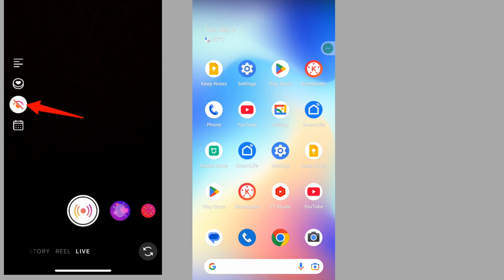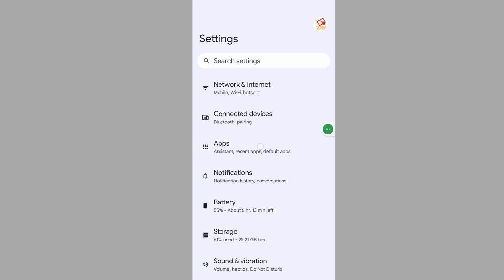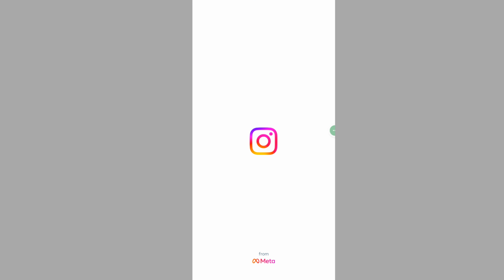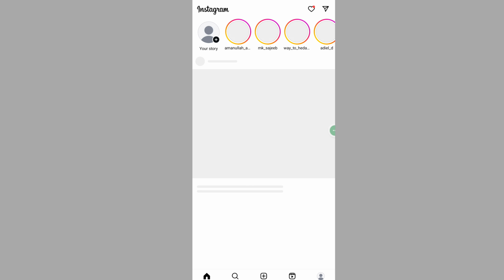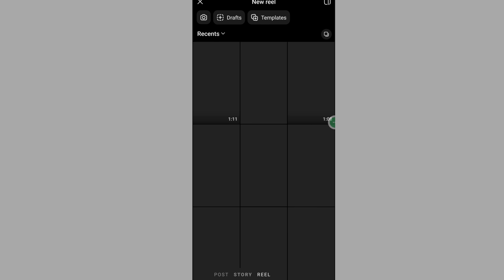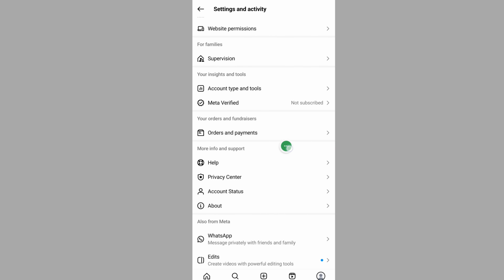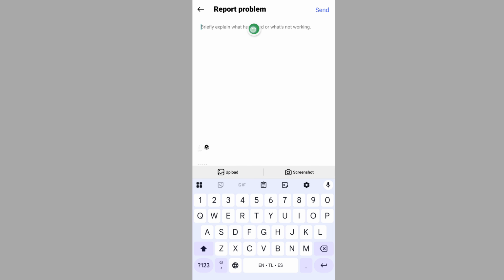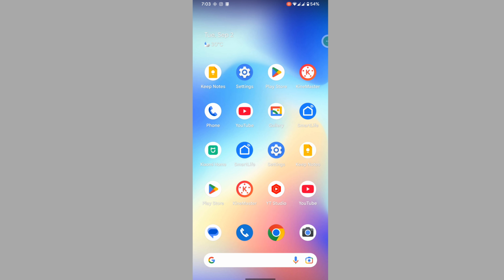Fix instagram live option not showing problem 2025 | instagram me live ka option nahi aa raha hai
Are you looking for how to instagram live option not showing problem 2025 | instagram me live ka option nahi aa raha hai ?  In this video I show you how to fix instagram live option not showing problem 2025 | instagram me live ka option nahi aa raha hai.

I hope that this method solve instagram live option not showing problem 2025 | instagram me live ka option nahi aa raha hai.

instagram live ka option nahin a raha hai
instagram live ka option nahin a raha
iphone
instagram live ka option kyon nahin a raha hai
instagram live ka option
instagram me live ka option nahi aa raha hai
instagram mein live ka option nahin a raha
hai
instagram par live ka option nahin a raha hai
instagram par live ka option nahin a raha
instagram ma live ka option nahi aa raha hai
instagram lite me live ka option nahi aa raha
instagram me live video ka option nahi aa
raha hai
instagram id me live ka option nahi aa raha